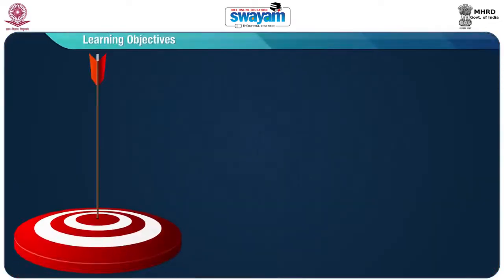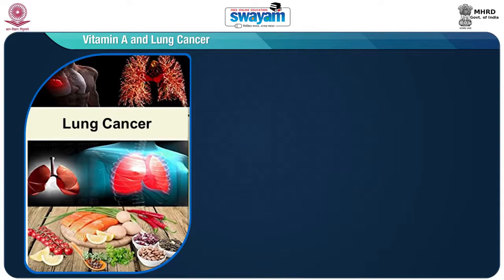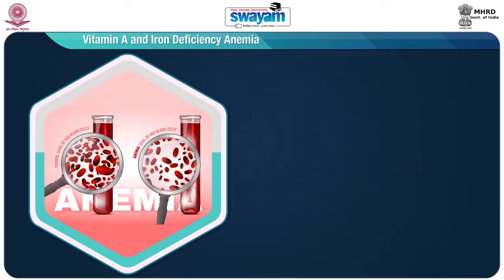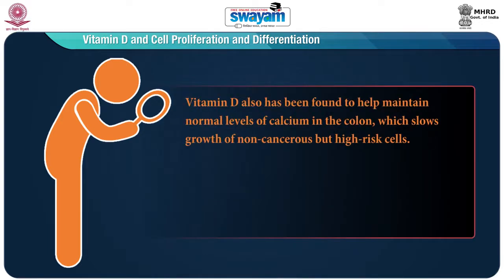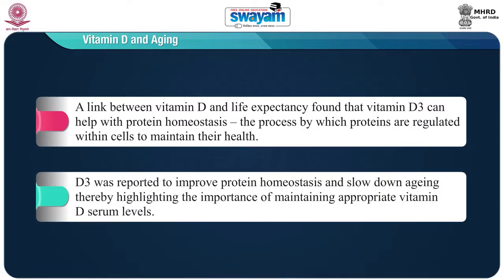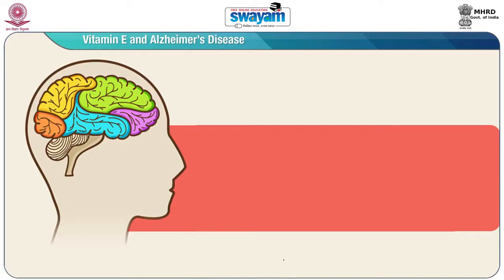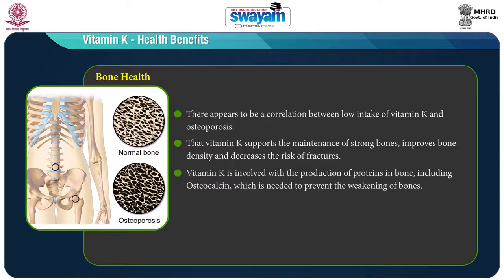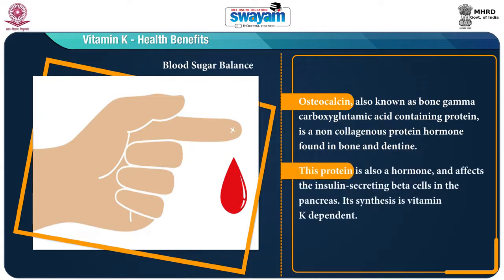FFN W15 M39 V1